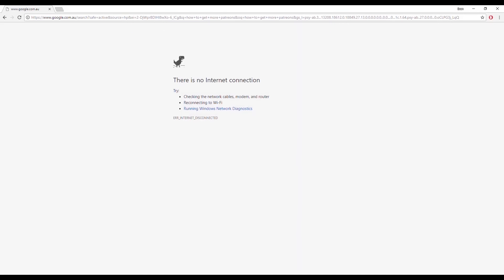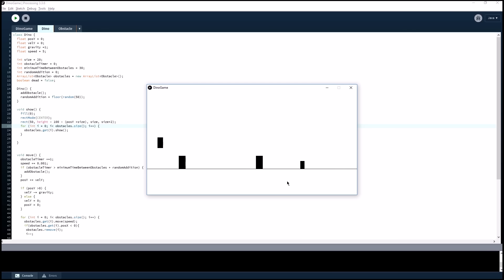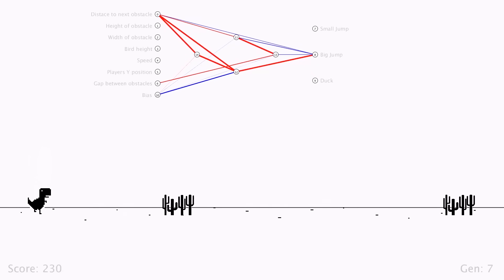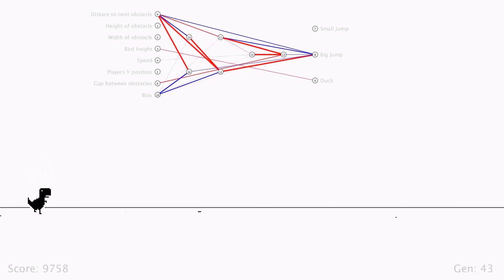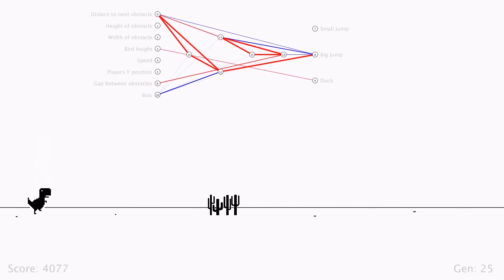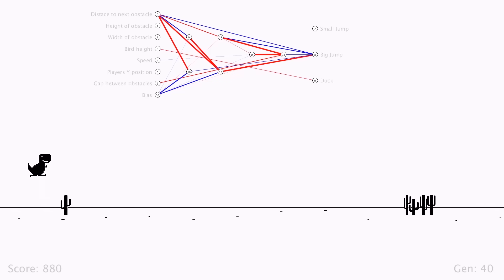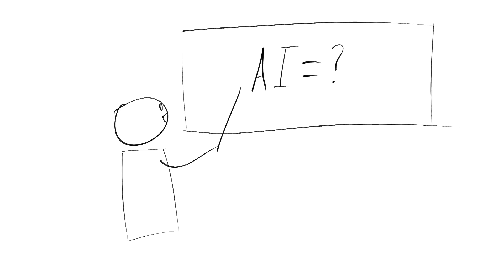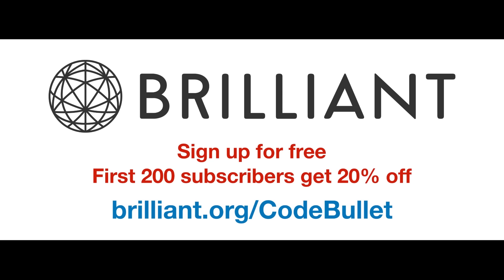AI learns to play Google Chrome Dinosaur Game || Can you beat it??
Using NEAT I created an AI to play the Google Chrome Dionsaur Game, and its awesome
Big thanks to Brilliant.org for supporting this channel check them out